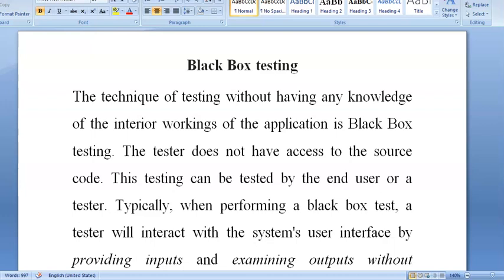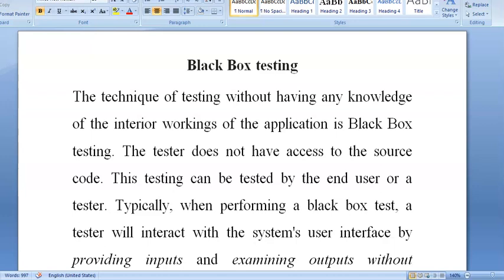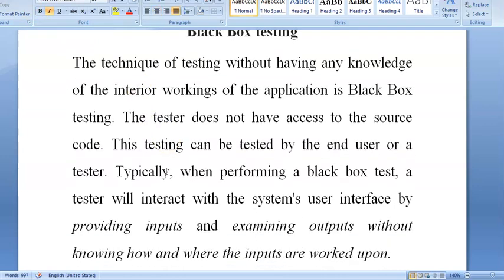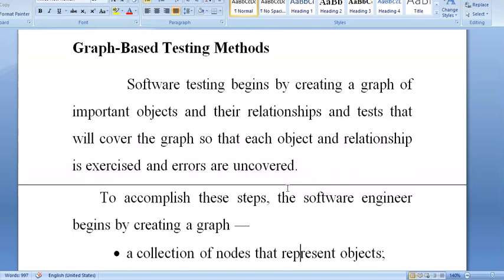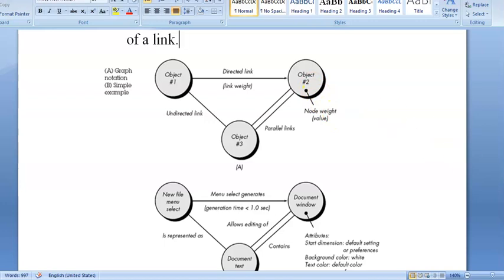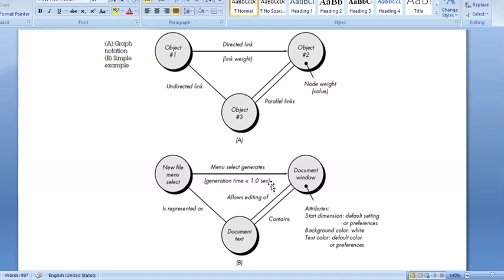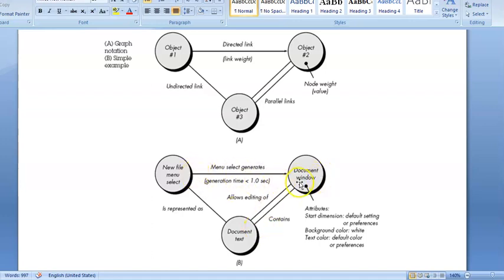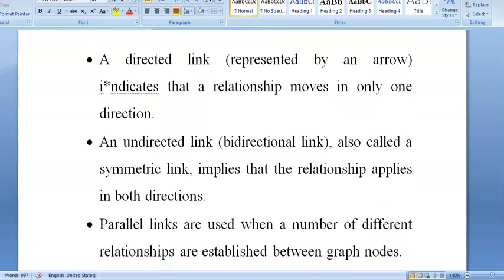SJCTNC- DR.T.MIRANDA LAKSHMI-19ECS51A- SOFTWARE ENGINEERING-UNIT IV-BLACK BOX TESTING